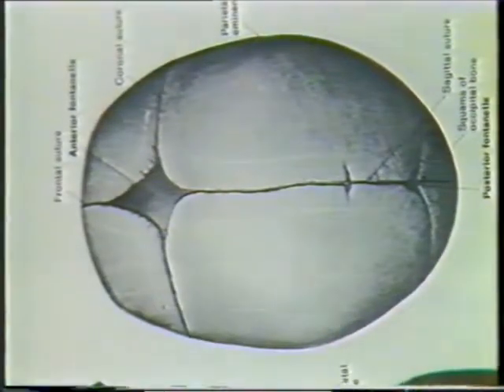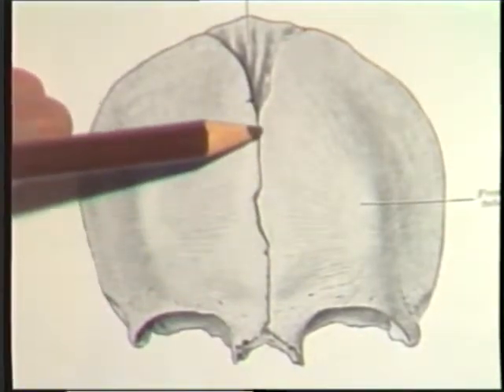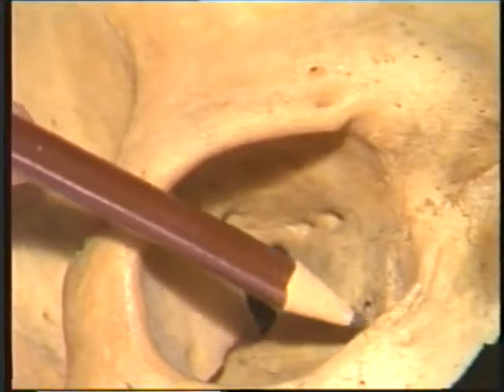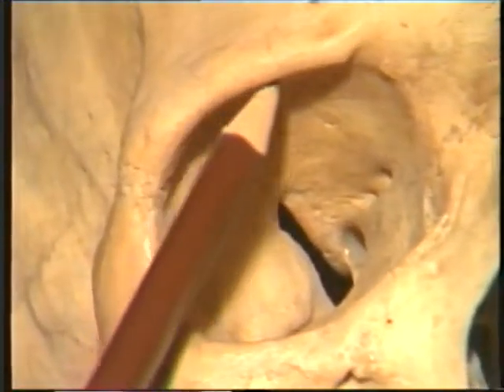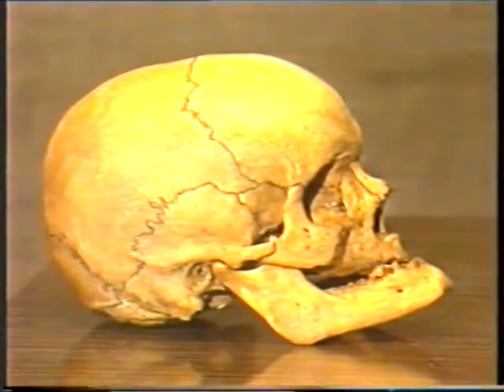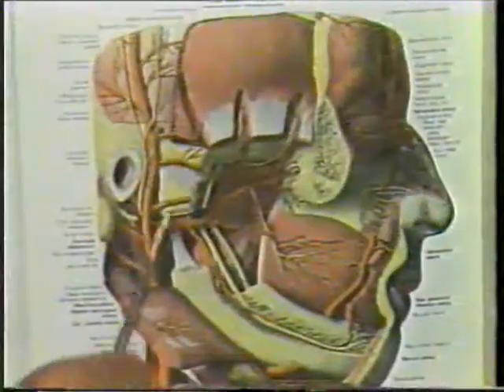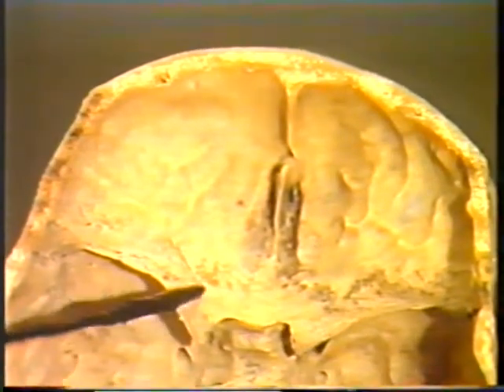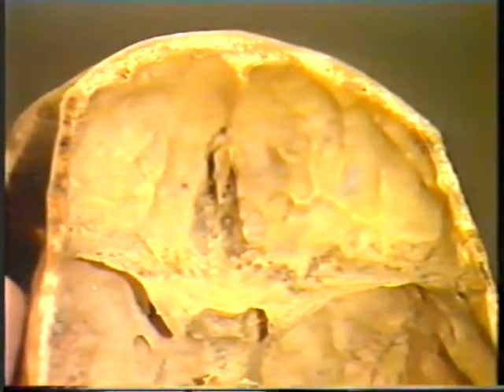Skull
Clinical Anatomy Skull
Prof. Mohamed Fawzi Gaballah
Clinical Anatomy Series
Human Anatomy
Cairo University,  Kasr AlAiny School of Medicine
Egypt